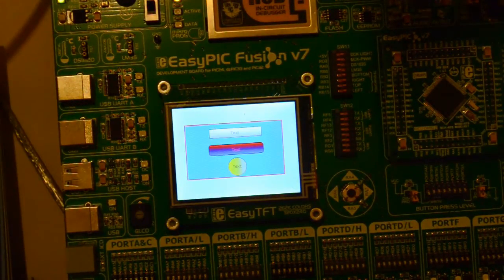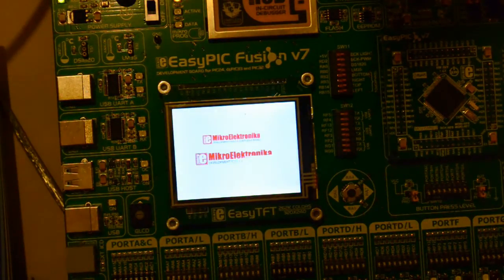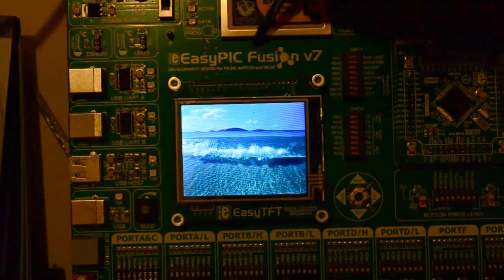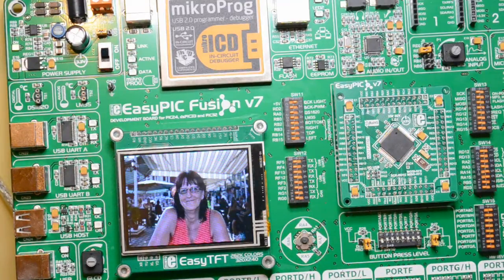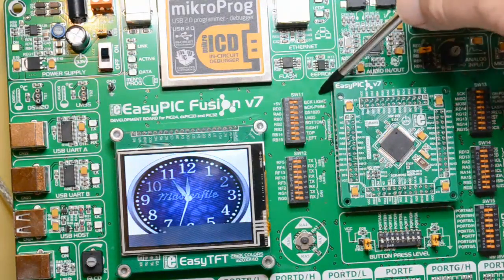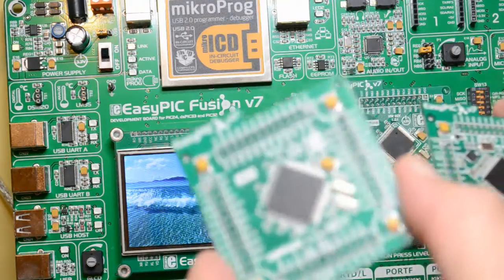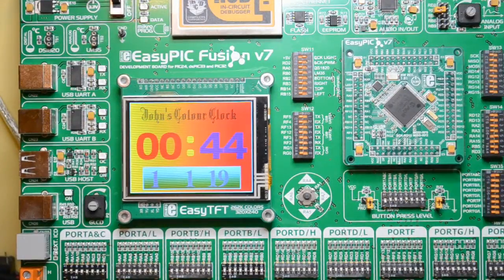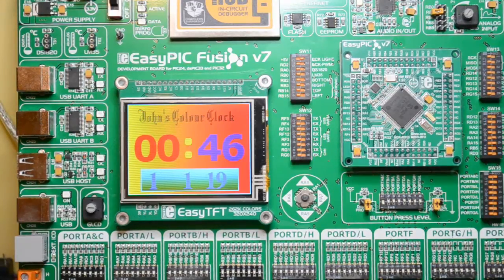Mikroelektronika's EasyPic Fusion V7 (from Farnell)dsPic33, Pic32, 320x240 TFT colour Screen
Hi, sorry the video is all over the place. (had a million things to do)
A demo on the dsPic33EP and the Pic32 speeds.
Shows the 320x240 TFT, really nice and comes on the Fusion v7
You can see the Pic32 at 80 megs is faster then the 16 bit dsPic at 140 megs.
If your screen is blank, change the TFT Init to   TFT_Init_ILI9341_8Bit(320,240)